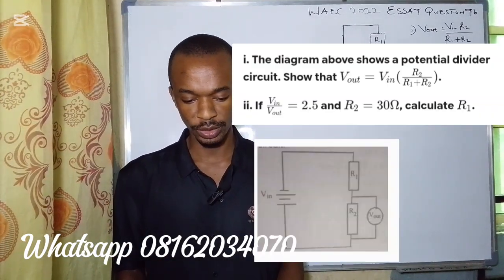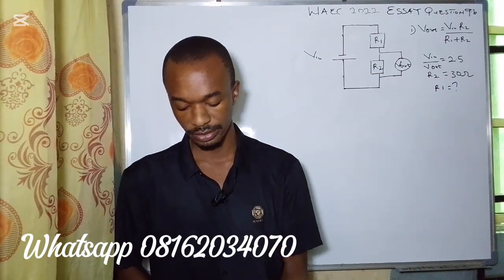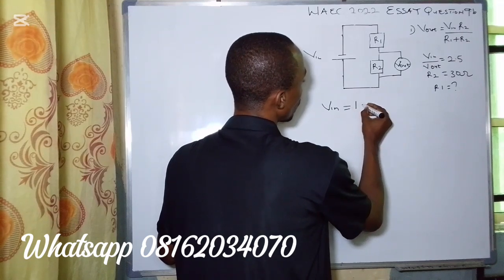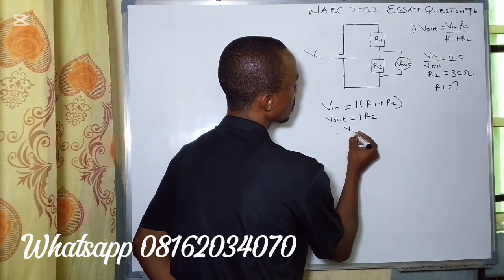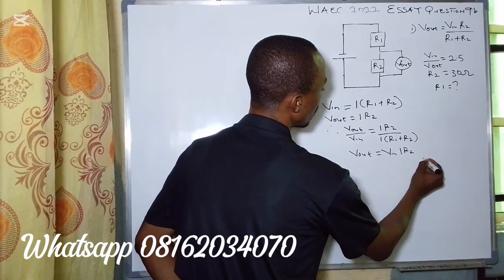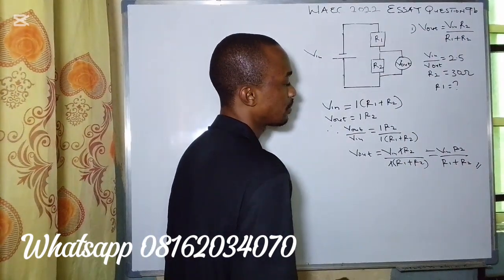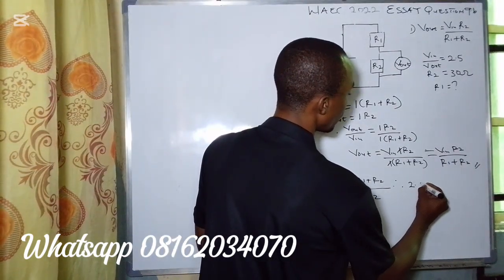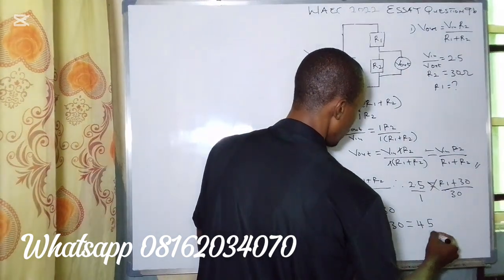Waec 2022 Essay9B